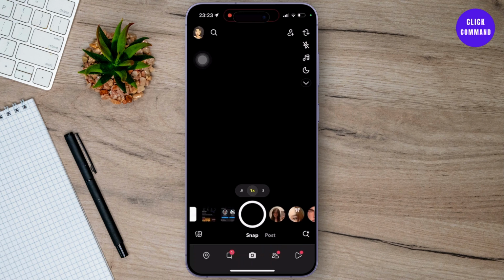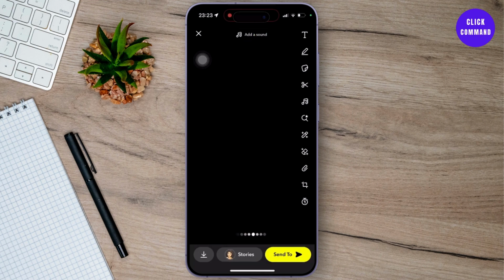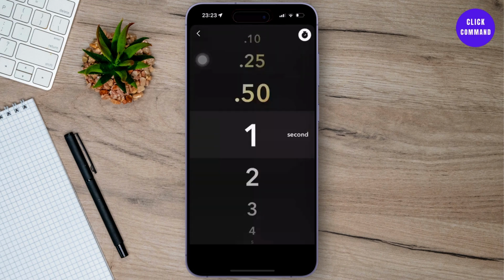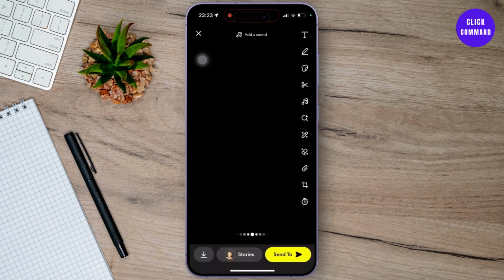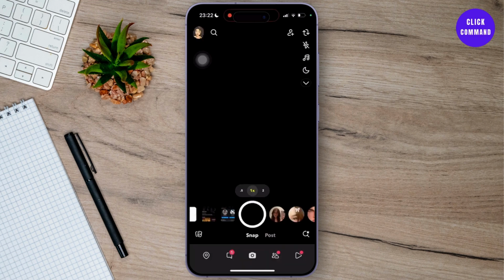How to Turn Off Replay on Snapchat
Learn how to turn off replay on Snapchat in this quick and easy step-by-step guide. If you’re looking to manage your privacy or stop others from replaying your Snaps, this video will show you how to disable the feature effectively.

In this tutorial, you’ll discover how to turn off replays on Snapchat, explore how to stop others from replaying your Snaps, and learn tips to adjust other privacy settings like disabling 'save in chat.'

Timestamps:
0:00 Introduction
0:15 Step 1: Accessing Snapchat Settings
0:45 Step 2: Turning Off Replay Options
1:10 Bonus Tip: Managing Save in Chat Settings